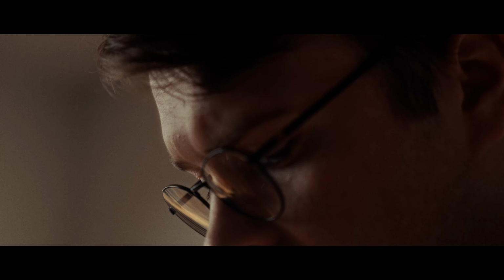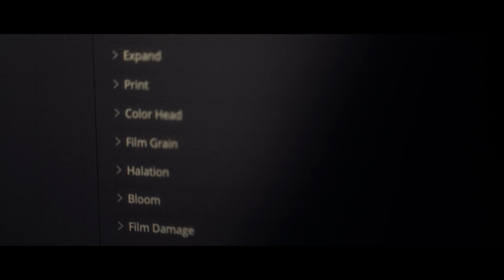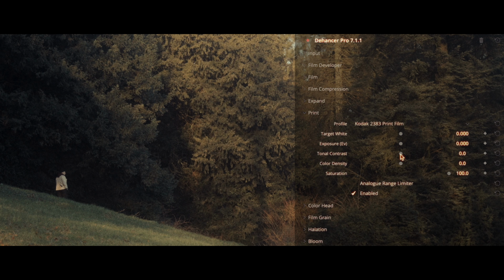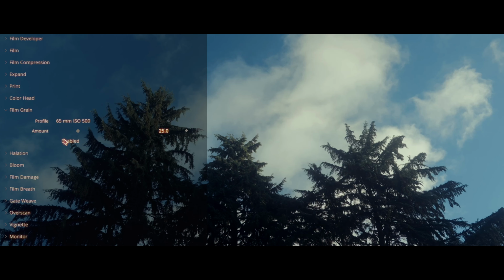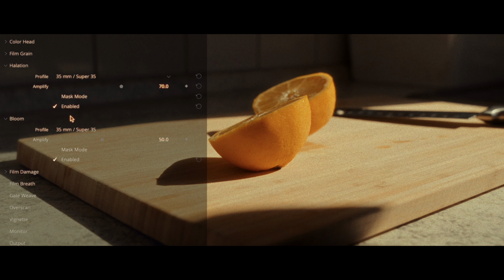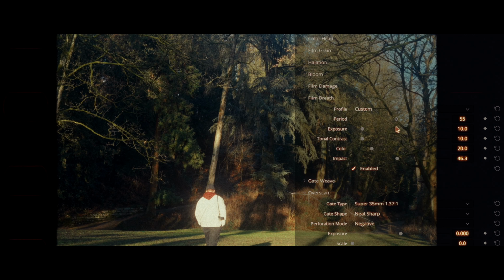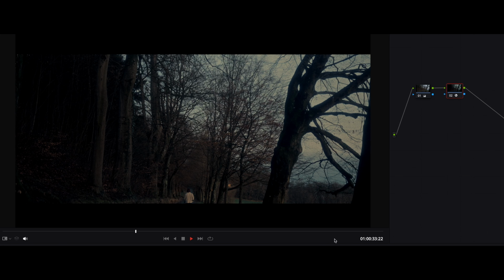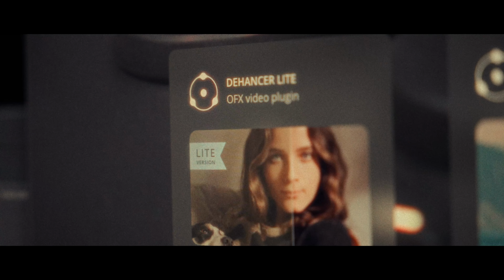The perfect film look? - A Dehancer Pro Review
In this video I got the chance to try Dehancer Pro for DaVinci Resolve. Dehancer Pro is a film emulation plug-in for all major video editing softwares, that lets you emulate the sought after look of analogue film.

Equipment used:
Sony A7IV
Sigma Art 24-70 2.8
Deity V4 Mini
Tiffen Black Pro-Mist 1/4

Chapters:
00:00 - Short Film Photo Walk
01:24 - Review
05:30 - Final Thoughts
06:56 - Discount Code

Software:
DaVinci Resolve